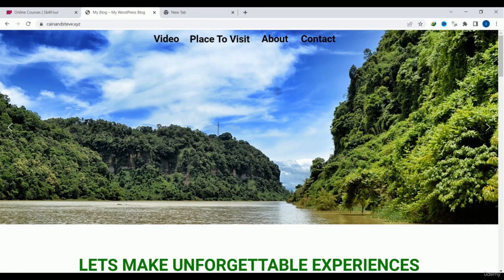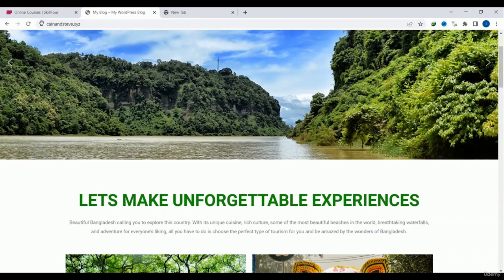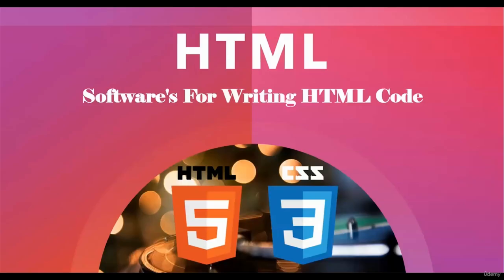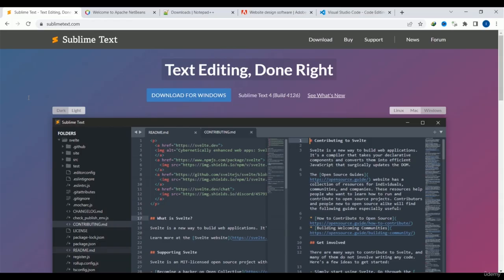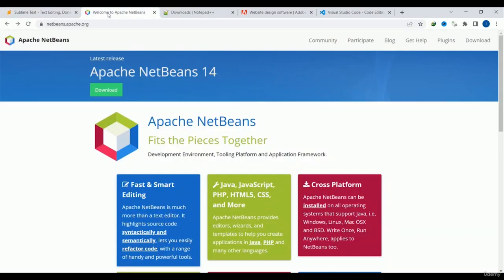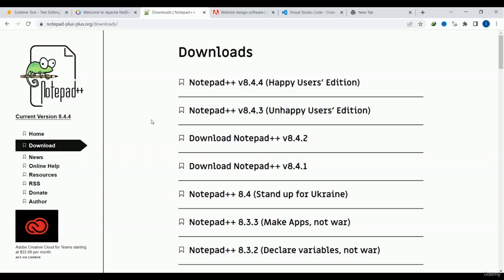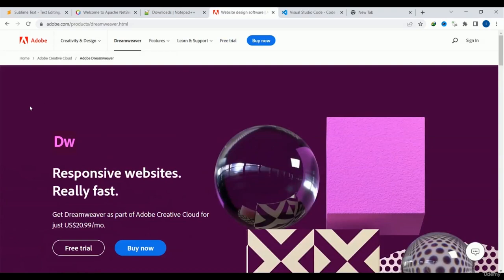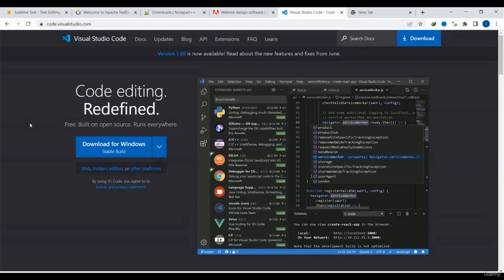Learn HTML and CSS Fundamentals NOW! | Coding Manya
💻 Want to start coding but overwhelmed by HTML? Most beginners make simple mistakes that hold them back — but you don’t have to. Watch till the end and learn HTML the right way! 🚀

In this video, we’ll cover a complete introduction to HTML that’s simple, clear, and beginner-friendly. If you’ve ever wondered how websites are built, this HTML tutorial will give you the foundation you need.

You’ll learn:

What HTML is and why it matters in web development

How to create your first HTML page step by step

The most common mistakes beginners make when learning HTML

Best practices for writing clean, structured code

Introduction to HTML | HTML and CSS Course | Coding Manya

Whether you’re starting your coding journey or want to sharpen your web development skills, this tutorial is designed for you. By the end, you’ll know exactly how to use HTML to build real-world projects.